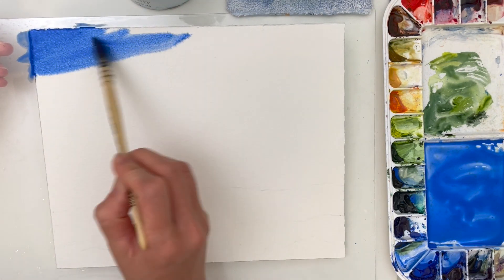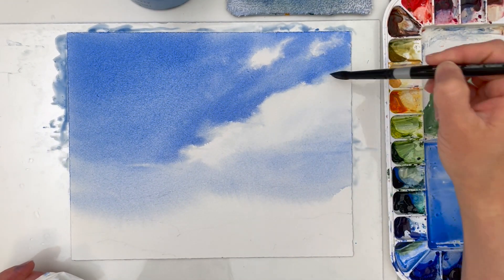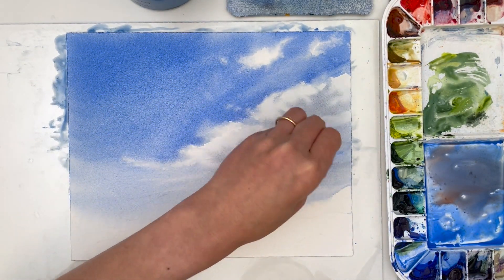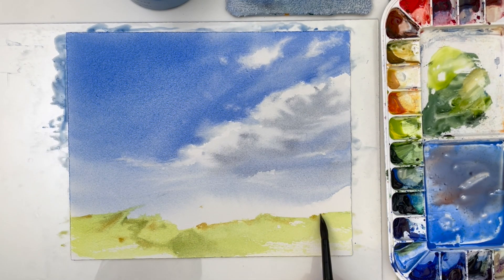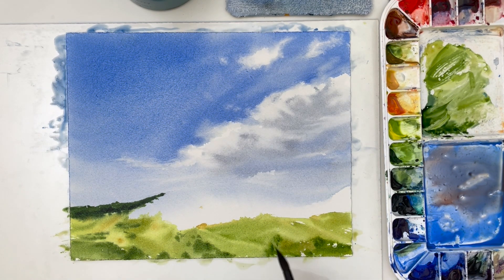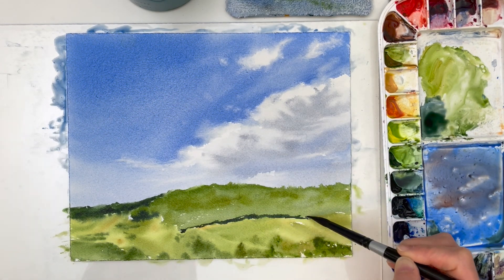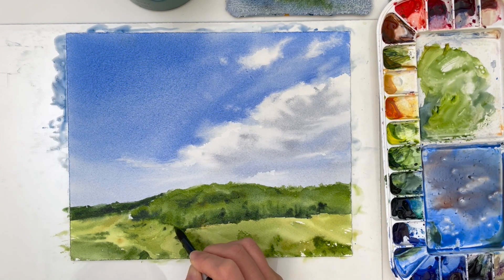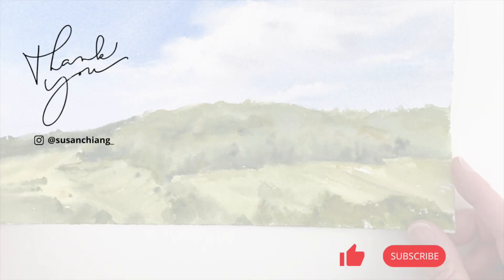Blue Sky and Clouds Watercolor | Paint With Me Challenge: June 2021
» Join my FREE monthly challenge: [This free challenge is no longer active, but you can sign up for my newsletters for more free resources instead!

Facial Tissue (no pattern or lotion)
Hairdryer
Pencil

Cobalt Blue
Ultramarine Blue
Burnt Sienna
Payne's Grey
Hansa Yellow Light
Monte Amiata Natural Sienna
Sap Green
Perylene Green

❤ Susan